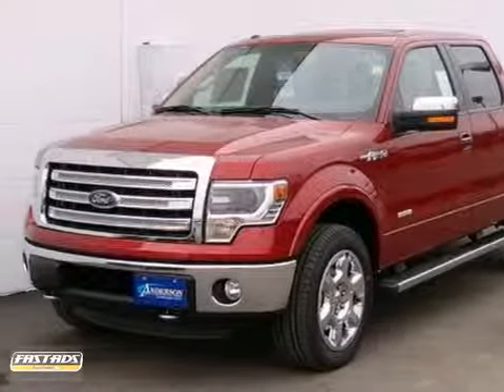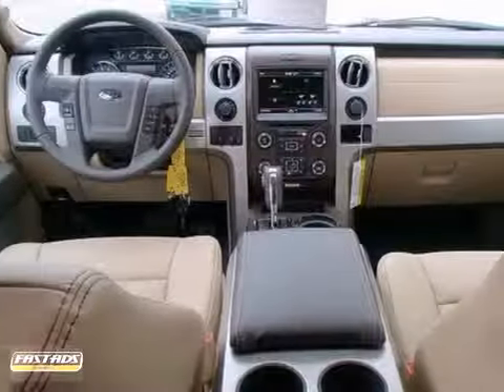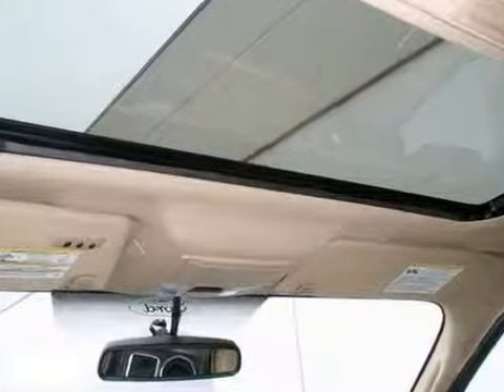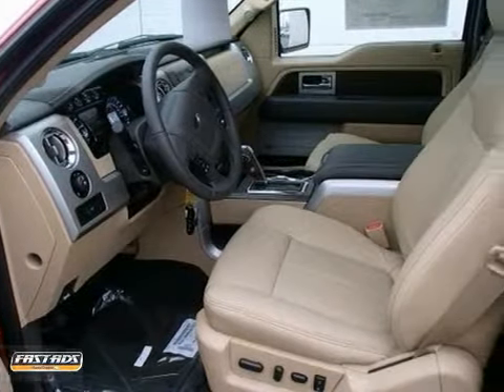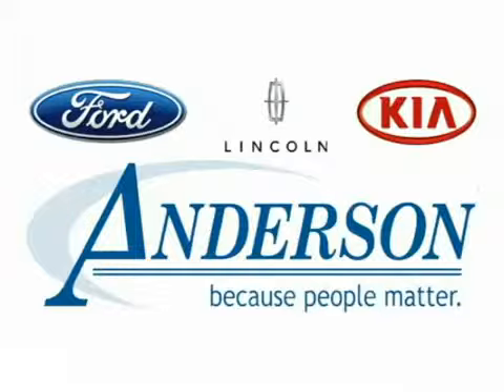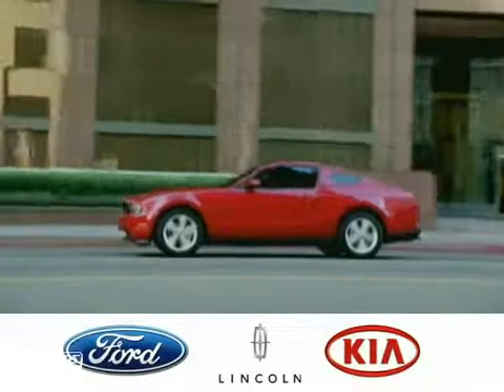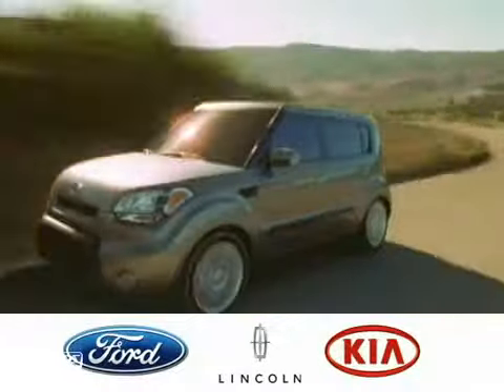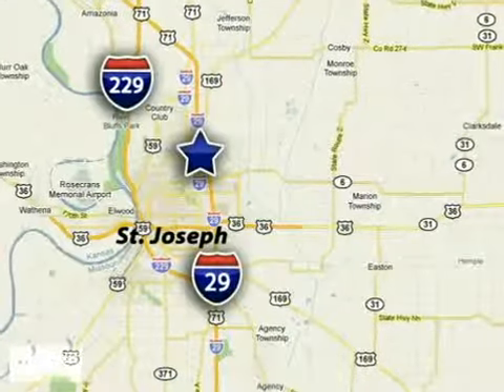2013 Ford F150 St. Joseph, MS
Year: 2013
Make: Ford
Model: F150
Trim: 6 Speed Automatic
Engine: 6 Cylinder Turbo
Transmission: 6 Speed Automatic
Color: Ruby Red Metallic Tinted
Interior: Ha
Stock #: S13319
Anderson of St Joseph presents this 2013 FORD F-150 4WD SUPERCREW 145 LARIAT. Represented in RUBY RED METALLIC TINTED CLEARCOAT and complimented nicely by its HA interior. Fuel Efficiency comes in at 19 highway and 14 city. Under the hood you will find the 5.0L V8 FFV engine coupled with the 446.BRBRWarranty Information:BRPurchase this FORD with confidence knowing it is backed with a 36 month / 36000 mile warranty.BRBRThe Word Around Town: BRFord claims class-leading fuel economy, as well as best-in-class towing and horsepower for both its base V6 engine as well as both of the available V8s. Ford also says that it's the only automaker to offer a 6-speed automatic transmission across its entire model lineup. The F-150 also offers electric power steering, which saves fuel and gives an improved steering feel. Across the lineup, the F-150 carries through with the full redesign that the truck received for 2009, since then, the F-150's very purposeful, upright instrument panel and vastly upgraded interior materials have stood out in this very competitive class.BRBROptions and Safety Features:BRNicely equipped with AdvanceTrac w/Roll Stability Control (RSC), Anti-lock braking system (ABS), Auto lock safety belt feature for child seats, Dual note horn, Dual stage driver & front passenger seat-mounted side airbags, Dual stage driver & passenger front airbags, Hill start assist, Outboard front lap & shoulder safety belts -inc: height adjusters, pretensioners, energy management retractors, Safety Canopy front/rear outboard side curtain airbags, SOS post crash alert s

Address:
2207 N Belt Hwy